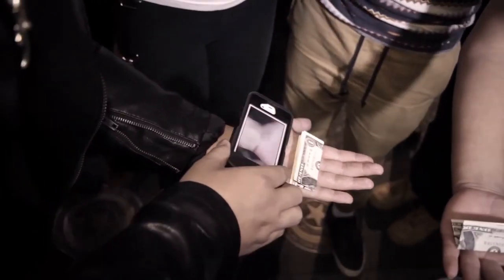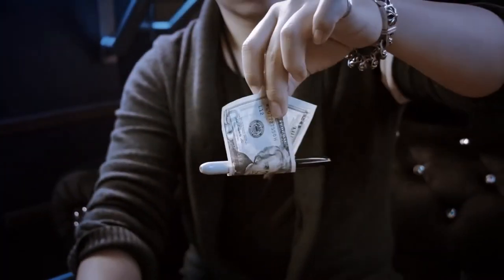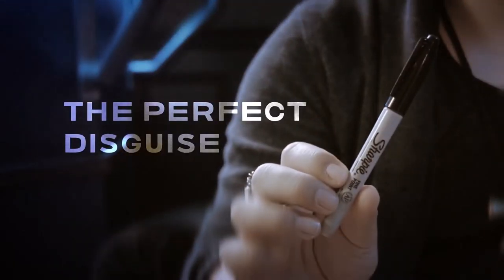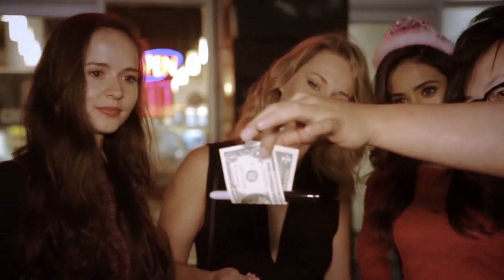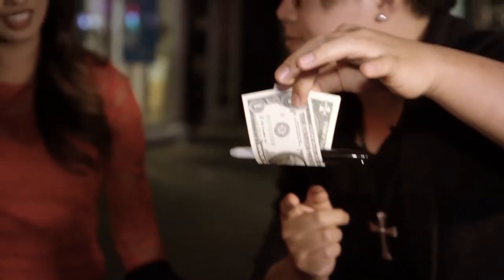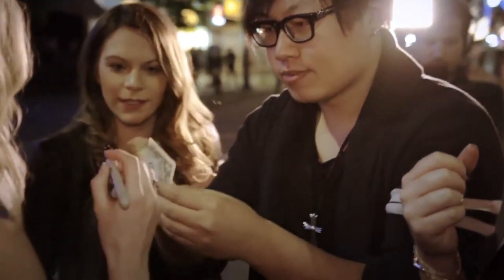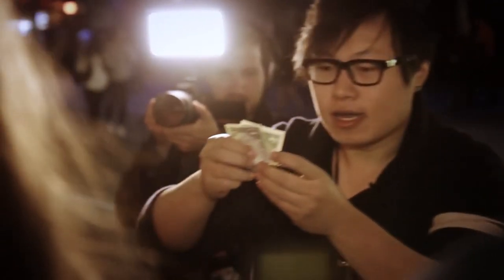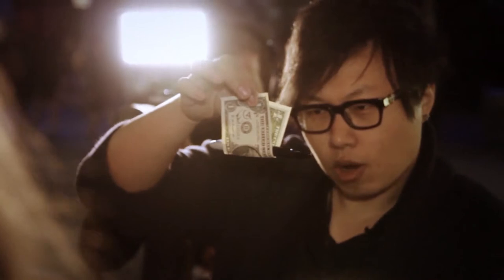Sharpie Through Bill by Alan Rorrison